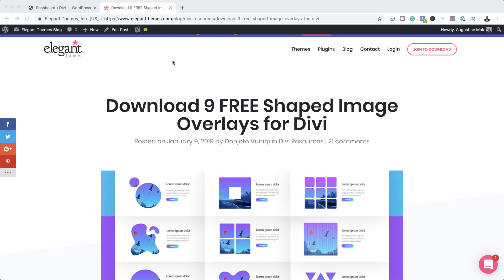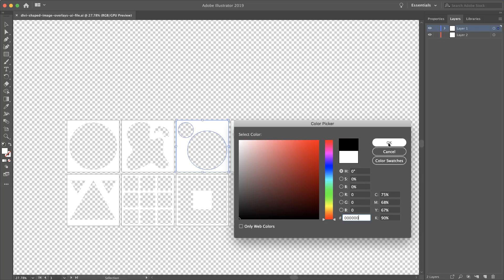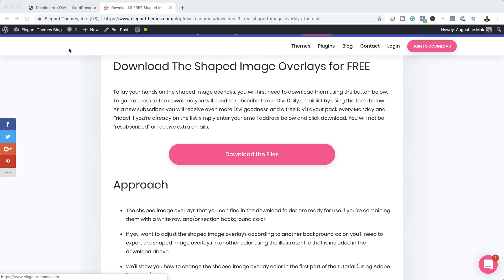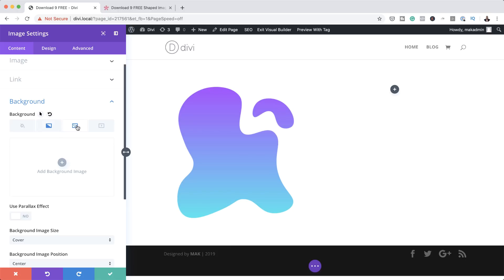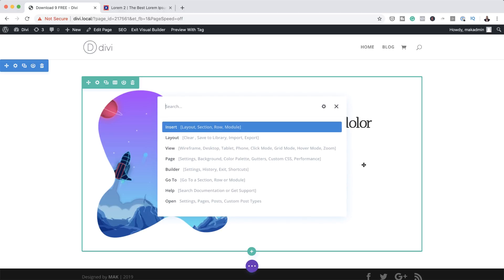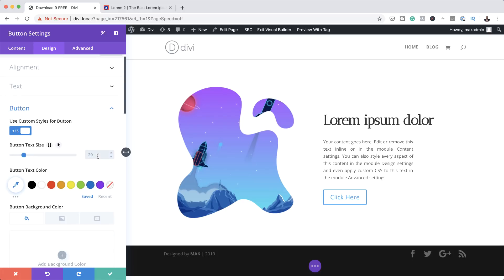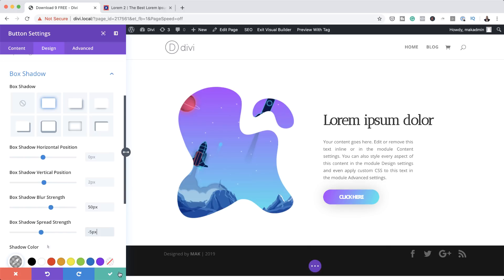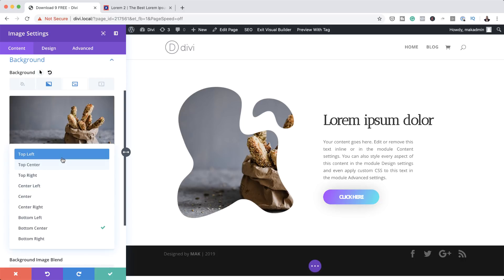Download 9 FREE Shaped Image Overlays for Divi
The way you show images on your website can really make a difference in the overall design you’re creating.
With Divi’s built-in options, you can already apply various design settings that’ll help you display images in a stunning way, think of borders and box shadows, for instance. But if you’re looking to give your images a more unique shape, this post will help you out. We’re going to share 9 FREE shaped image overlays that you can download and use on any website you create. After sharing these shaped image overlays, we’re also going to show you how to take advantage of them while building a website with Divi.

We hope this tutorial will inspire you to create your own kind of shaped image overlays as well.